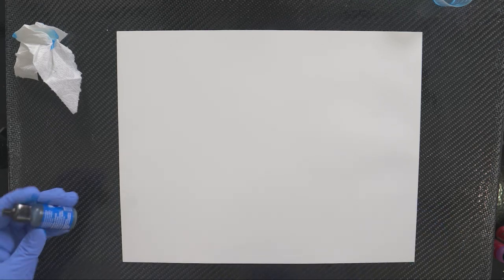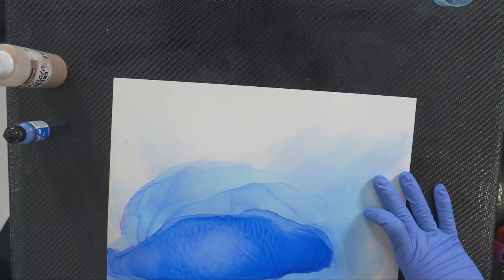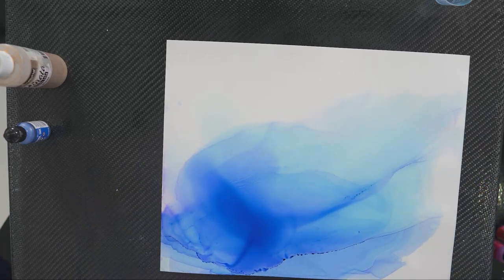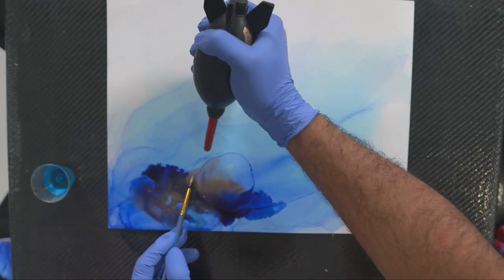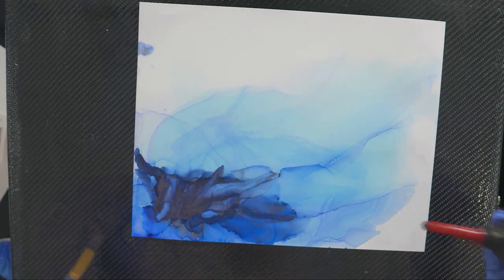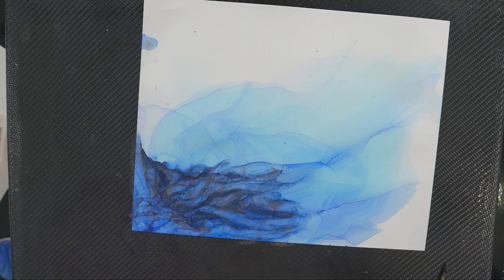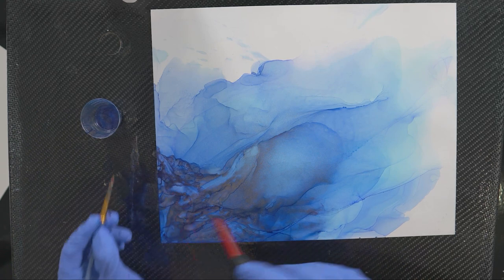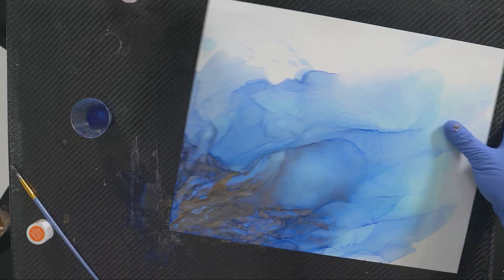Step-by-Step Tutorial: How to Paint a Beautiful Gradient in Blue with Pinata Brass on Yupo Paper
I this step-by-step tutorial, I'll show you how to create a stunning blue gradient painting with an accent of Pinata Brass on Yupo paper. You'll see how I use the same technique as my previous video to create a beautiful gradient transition, but this time with a different color palette and a new twist.

Throughout the video, I'll explain the process and techniques I use to achieve the desired effect. You'll see how I use Yupo paper to my advantage, allowing the colors to blend and slightly stain for a unique and beautiful effect. Whether you're a seasoned artist or just starting out, this tutorial is perfect for anyone looking to learn new techniques and create beautiful artwork.

❤️ If you like my channel you can support me through